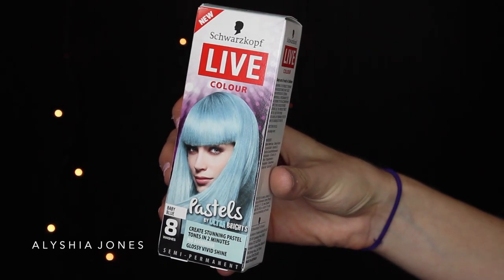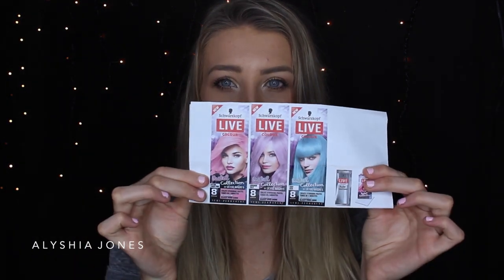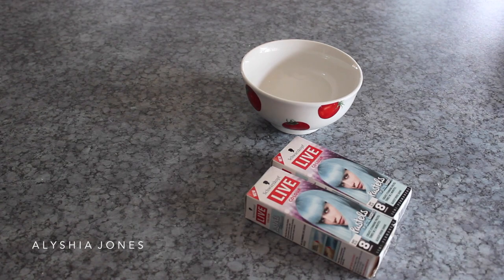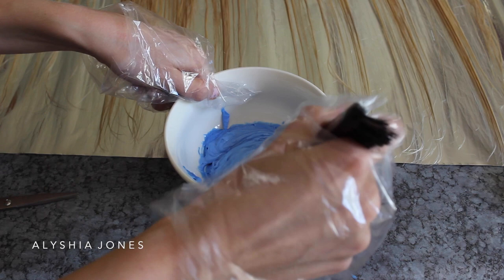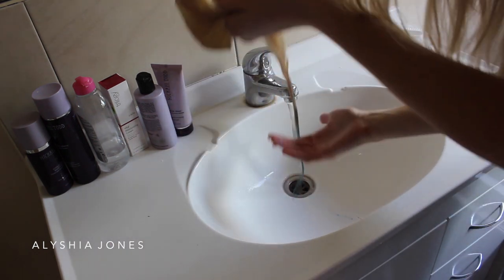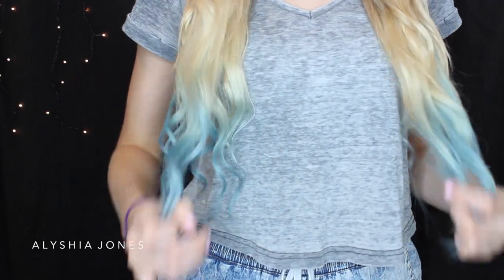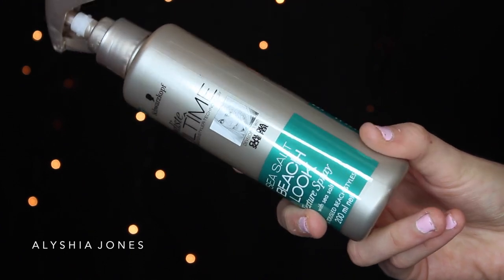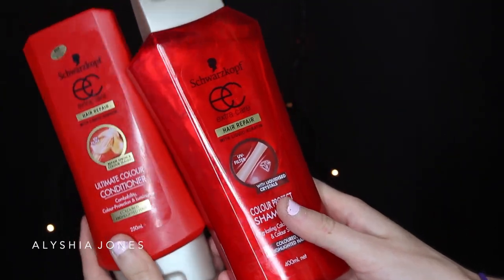How To Dip Dye Your Hair/Extensions Blue! Schwarzkopf Live Colour Pastels ♡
Hey guys!
In this video I show you how to dip dye your hair or hair extensions blue in a few easy steps. I used the new Schwarzkopf live colour pastels to achieve this look! Dip dyeing your hair is a perfect trend for spring or summer as it adds a pop of colour and brightness and makes your hair stand out! I love the way it turned out and it was quite easy to achieve the faded in/ombre look even though it was my first time dip dyeing my hair!
I love this product as you can just wash it out after 8 washes so there are no full commitments to dying your hair all over with a bright colour! The colours available from the new range are pastel colours which I like the look of better and it looks more natural/toned down on the hair.

The Schwarzkopf live colour pastels launch in New Zealand on the 7th of September! They will be $8.99 and will be sold in anywhere you can buy hair products/dye such as chemists, supermarkets, farmers etc!

PRODUCTS USED/MENTIONED:
IrresistibleMe 24 inch #613 Hair Extensions
Schwarzkopf Live Colour Pastels Baby Blue
Teasing Comb From Farmers
Schwarzkopf Styliste Ultimate Satin Frizz Control Straightening Spray
Schwarzkopf Styliste Ultimate Amino-Q Hold 5 Hair Spray
Schwarzkopf Styliste Ultimate Sea Salt Beach Look Texture Spray
Schwarzkopf Ultimate Repair Anti Damage Mask
Schwarzkopf Ultimate Colour Conditioner
Schwarzkopf Colour Protect Shampoo

♡ Fashion/Accessories Featured ♡
Jumper from Harbour town Australia
Earnings from Lovisa
Watch from Goldmark farmers

♡ Fav Makeup & fashion Websites ♡
Makeup/beauty:

♡ Video Info ♡
Camera I use: CanonEOS 600D
Editing: imovie 2014
Lighting: Photogear 65W ring light

I worked with Schwarzkopf to bring you this video so these products were sent to me and this video is sponsored; but all opinions are truely honest and are my own! x